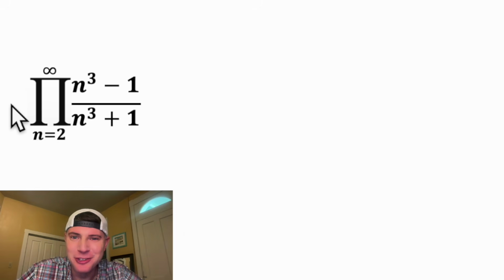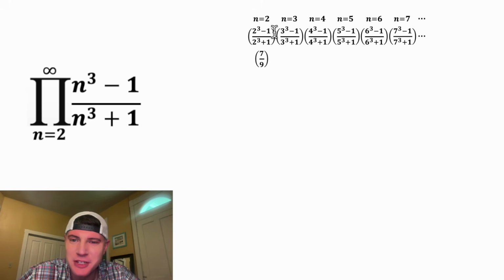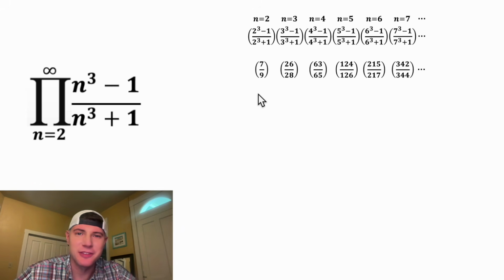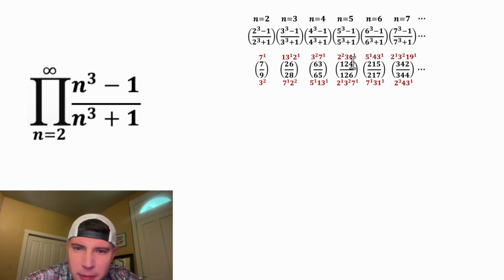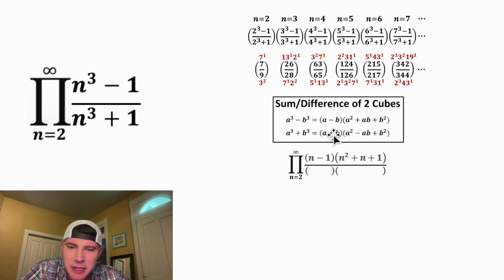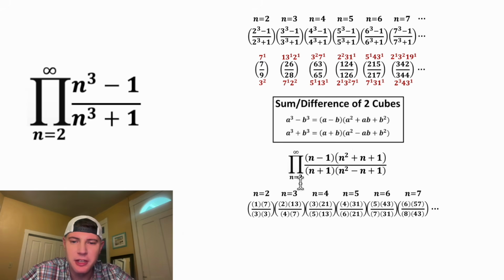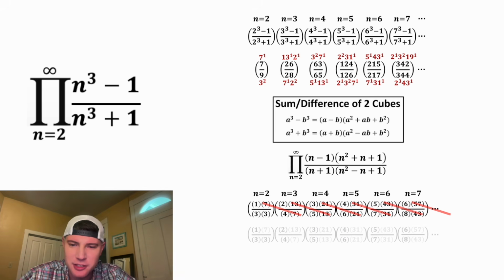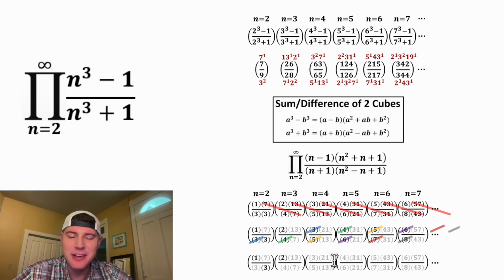Fun Infinite Product